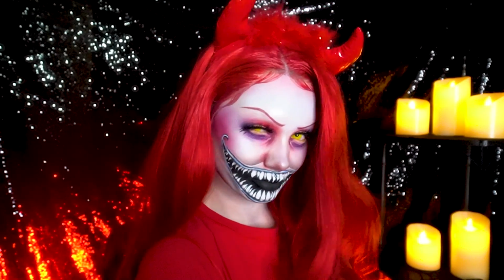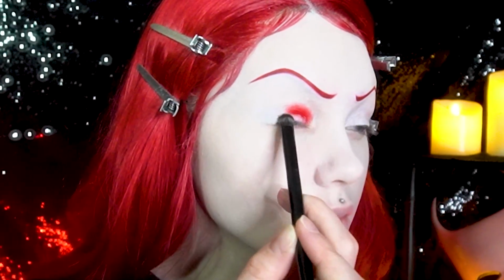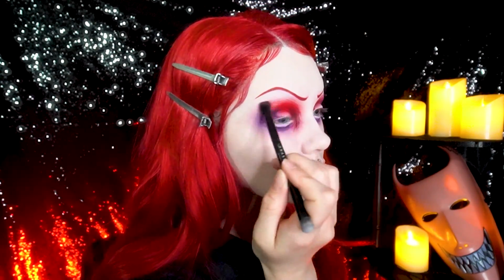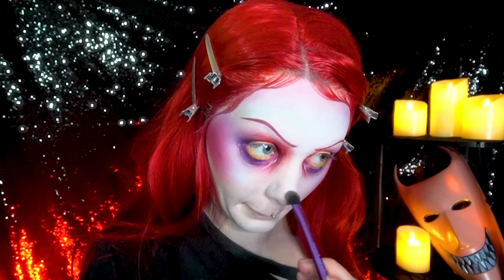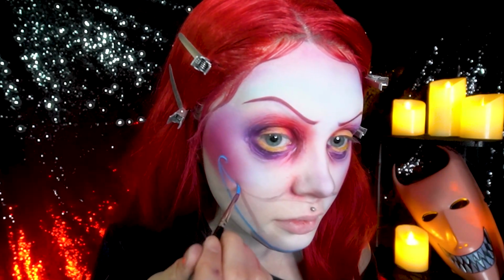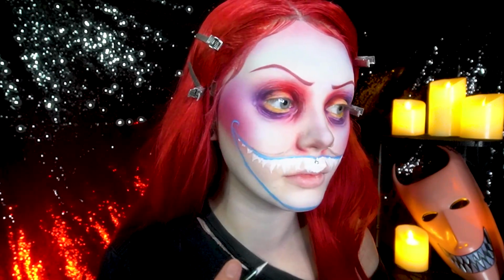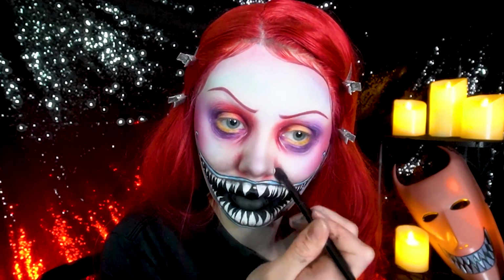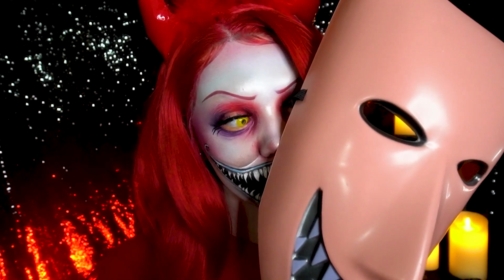LOCK - THE NIGHTMARE BEFORE CHRISTMAS - HALLOWEEN MAKEUP TUTORIAL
Today I turned into Lock, the first little ghoul in the Henchman Trio from The Nightmare Before Christmas!

I bought all three masks last year, however I never got around to creating makeup looks of them until now :)
Stay turned for Shock!

(I don't use Twitter much at the moment, but it's there)

Makeup Details:
- Nyx Total Control Drop Foundation in Pale
- La Girl HD Pro Concealer in Flat White
- Huda Beauty Baking Powder in Sugar Cookie
- Spoiled Lips Cosmetics Oh Abbi palette
- Mehron Paradise Paints 30 Colour palette (purple, blue, red, black, white)
- Nyx White liquid eyeliner
- Black Moon Cosmetics Virgo lashes
- Likely Makeup Fairy Blush and Clown blush
- Lunatick Cosmetics Labs Vol 1 Contour palette
- Colourpop Super Shock highlighter in Flexitarian
- Colourpop Liquid liner in Numero Uno (for the bottom lashes)
Wig:
- Foxwigs  Devil's Red wig

- Pinky Paradise GEO Animation Yellow lenses

Want to help support me and save some money? Only if you'd like :)**

Pinky Paradise: code *vocallyshook10*
Spoiled Lips Cosmetics: code *Nova*